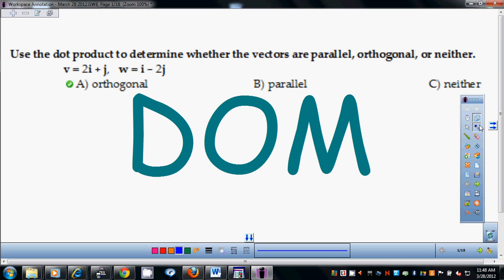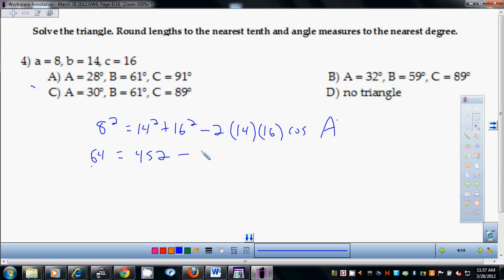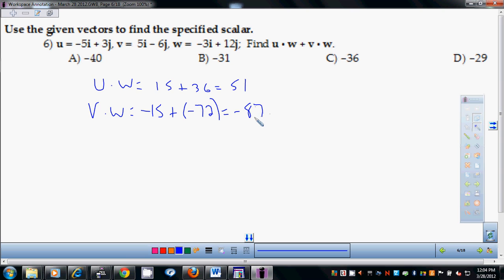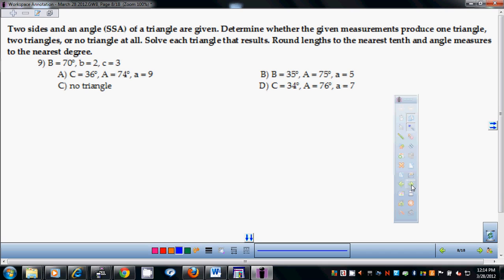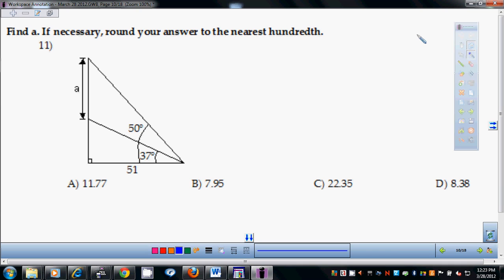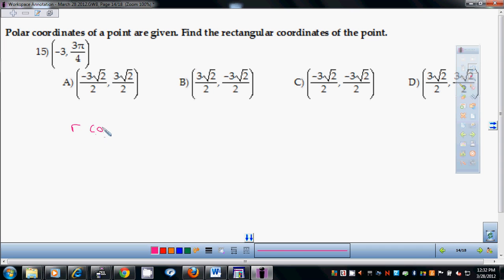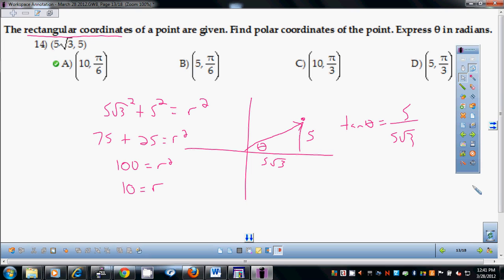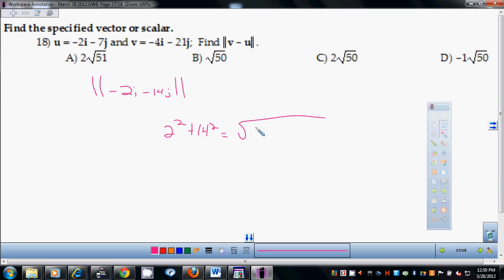Chapter 4 and 6 test Review